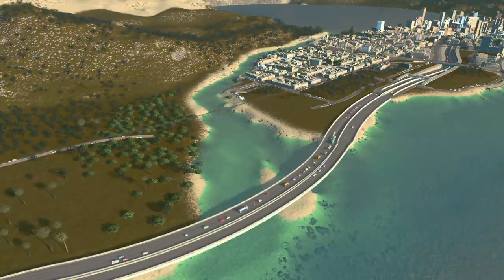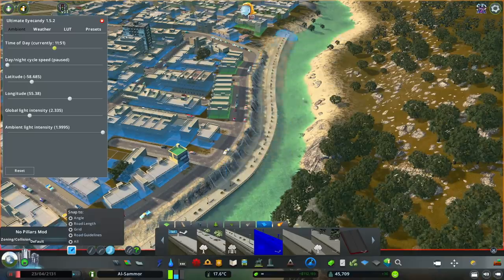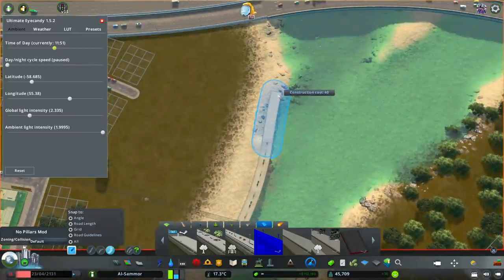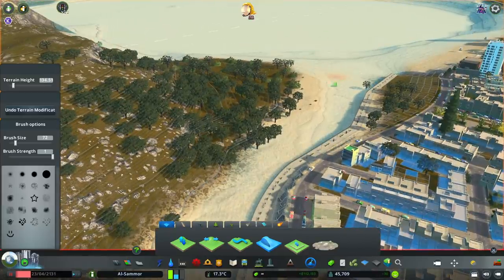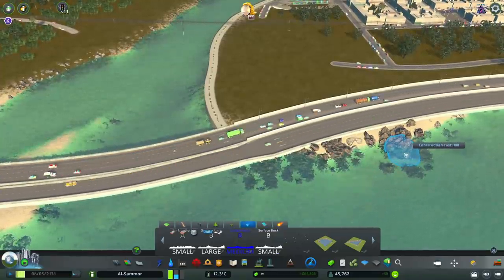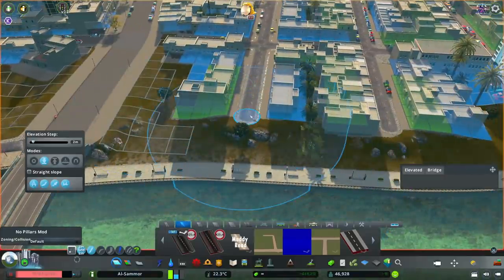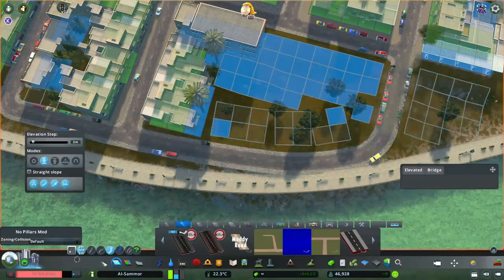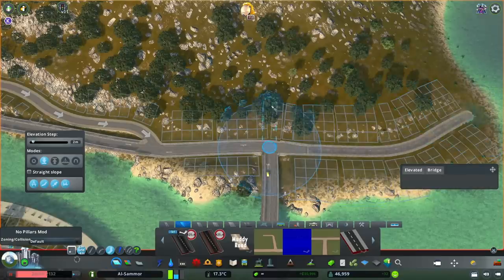FAVELA CITY Of The Desert | Cities Skylines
Building the favela style city in the desert along the newly constructed river.

This is not a full replication of Brazilian favelas but rather my interpretation appropriate for this map.  I have taken key elements from favelas and implemented them into this city; these include mountainous areas, small and winding roads, and compact layered buildings.